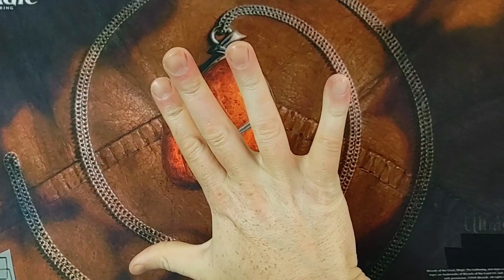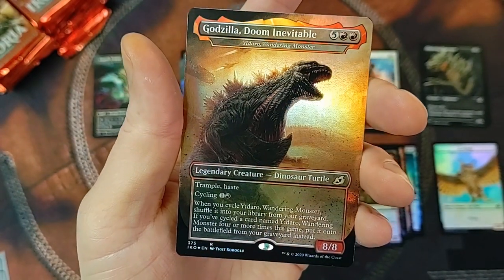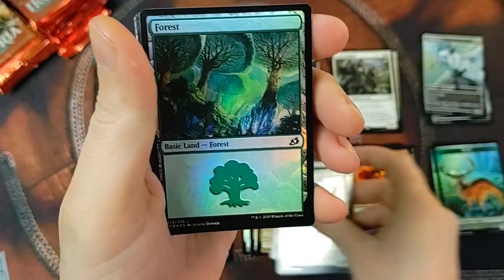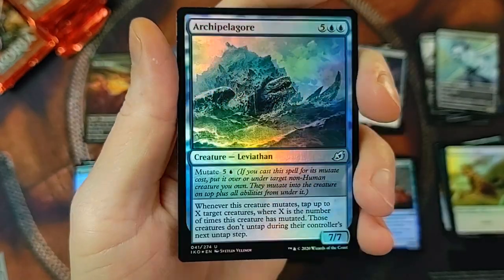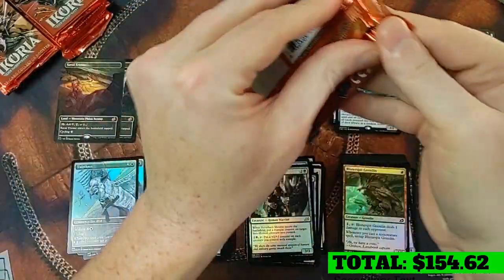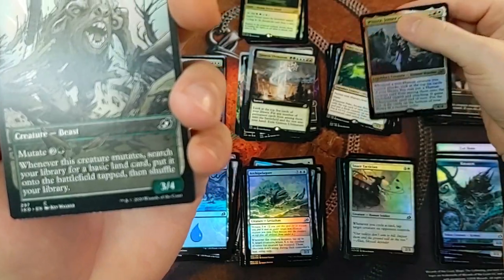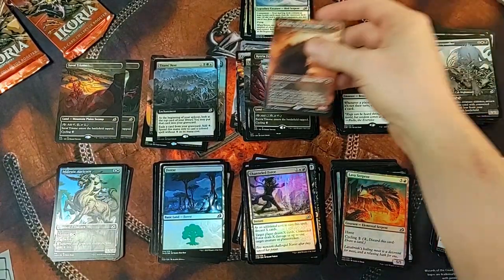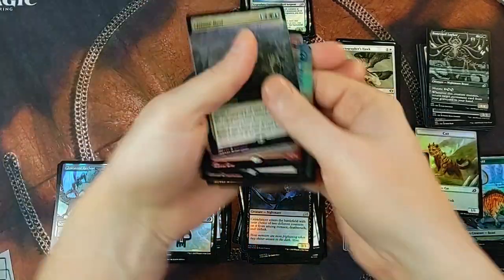GODZILLA GOD BOX! IKORIA COLLECTOR BOOSTERS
Prices have just about stabilized.  More Extended Art Foil Masterpieces then I've ever sen!  This box was like a GODzilla-Box!  Many big hits that surprised me.  Not sure they are all like this or just this box.